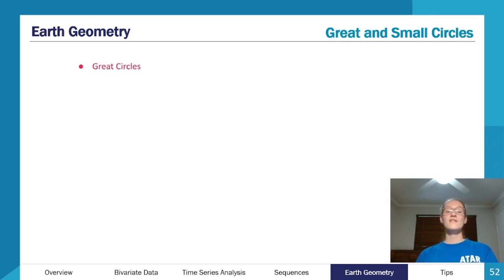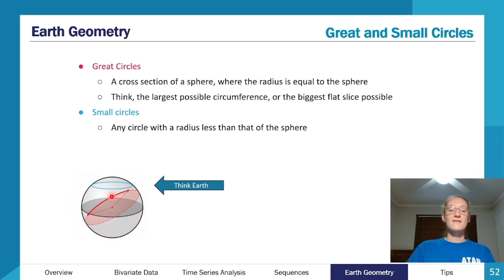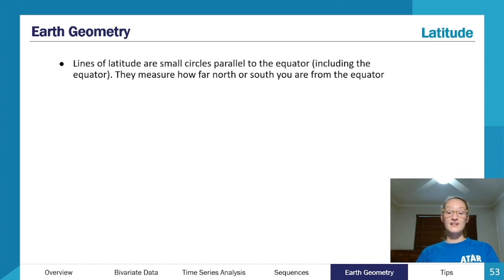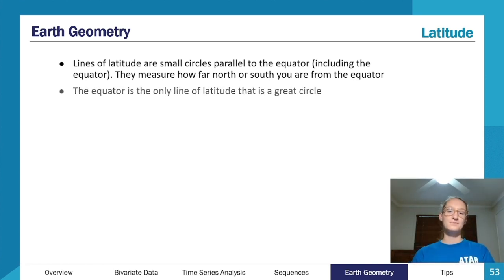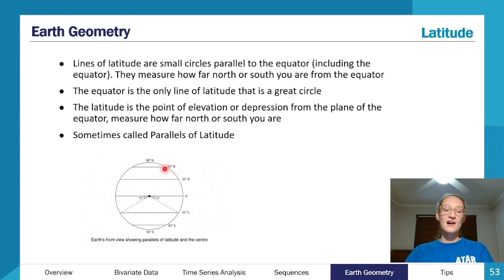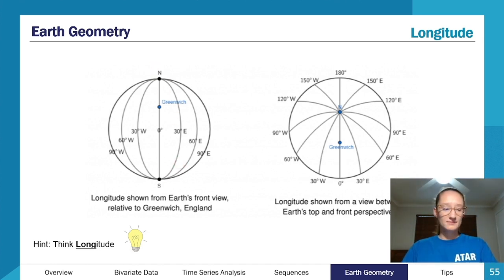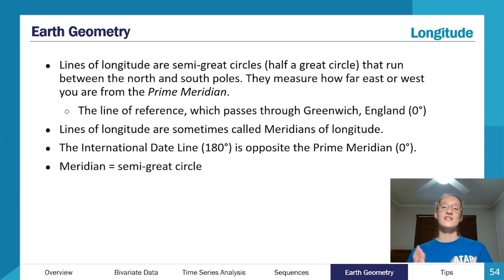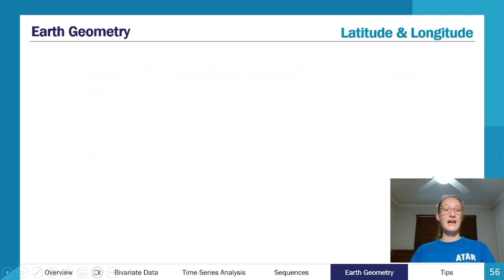QCE General Maths 3&4 - Latitude and Longitude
An expert summary on Latitude & Longitude! Covers everything you need to know to write responses on this topic!